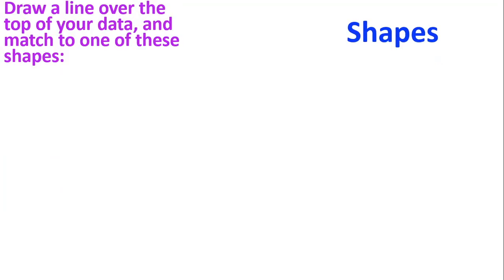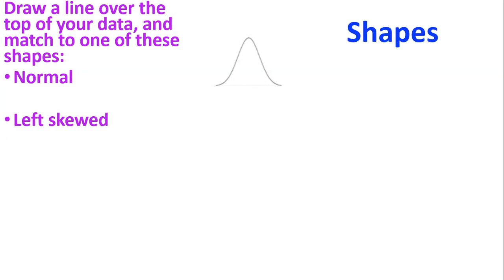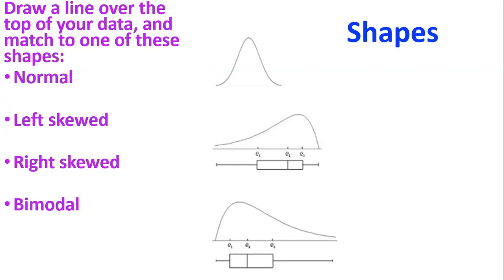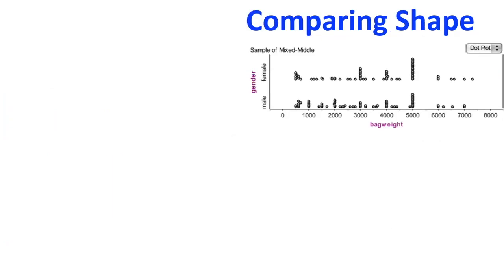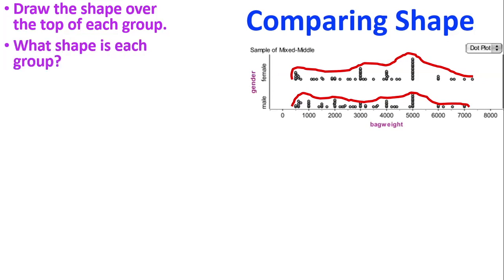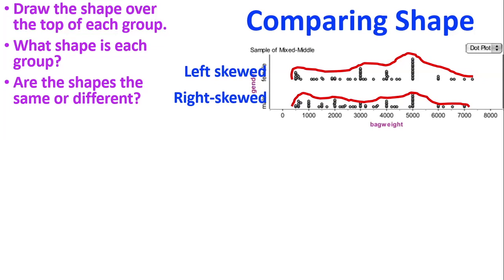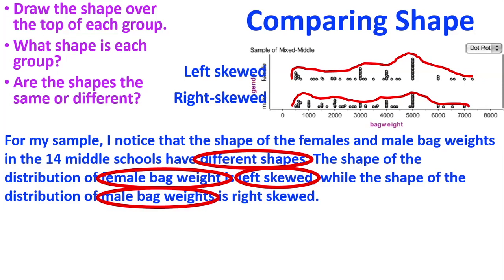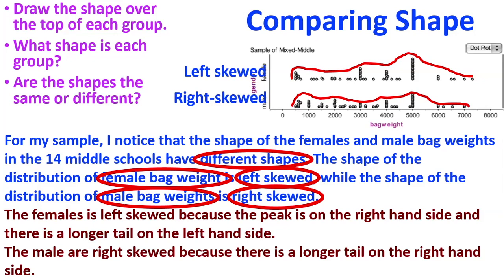Level 1 multivariate analysis shape